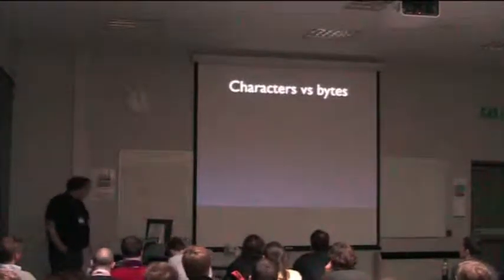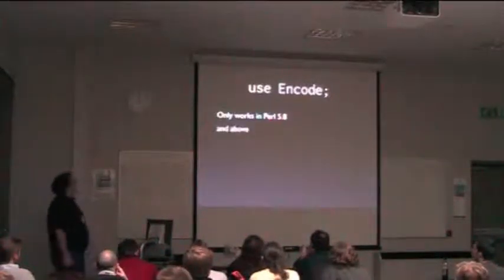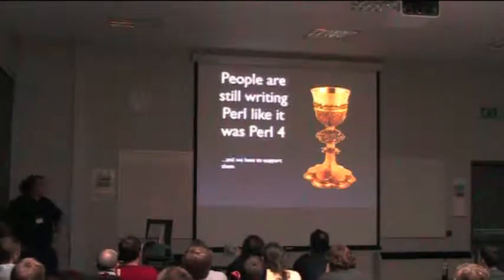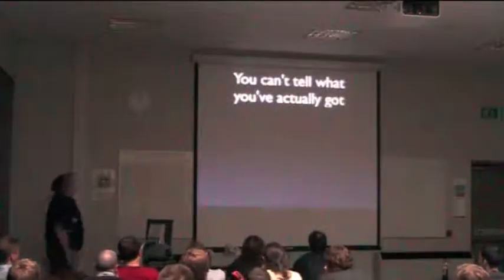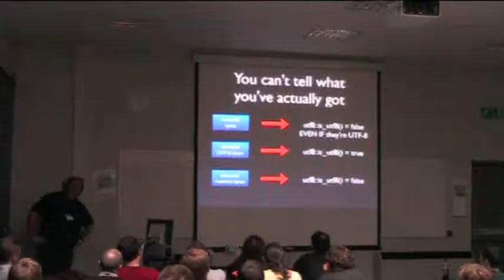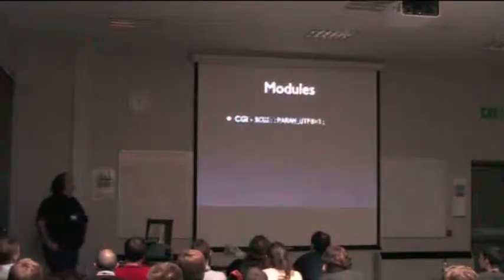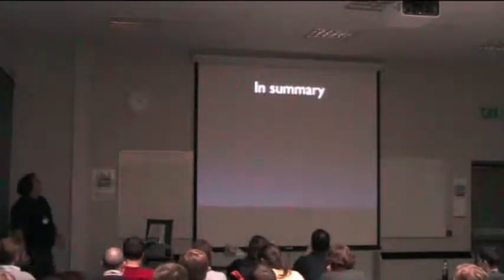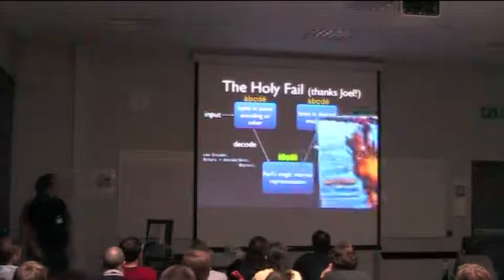Perl and Unicode - In Search of the Holy Grail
Recorded at the London Perl Workshop 2010

A summary of some of the entertainment surrounding getting characters in various encodings into and out of Perl without mishap.